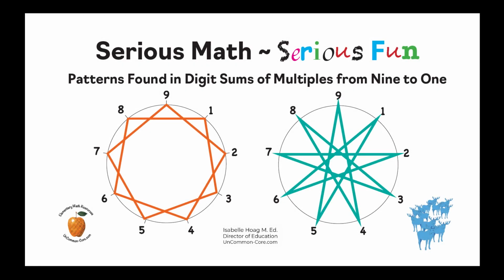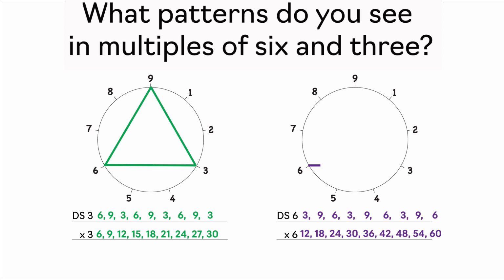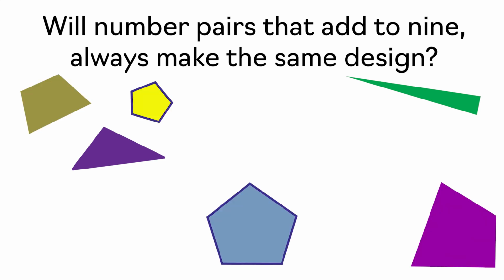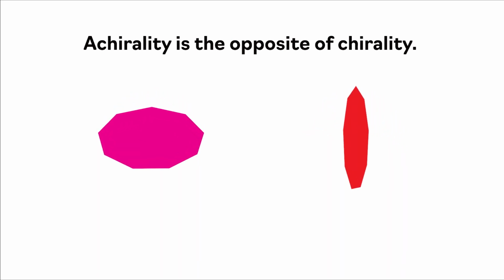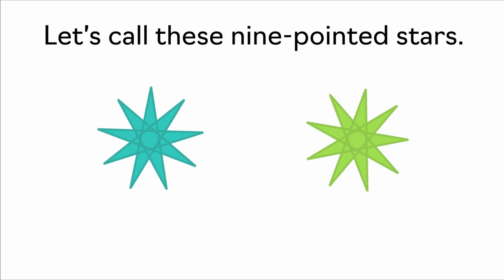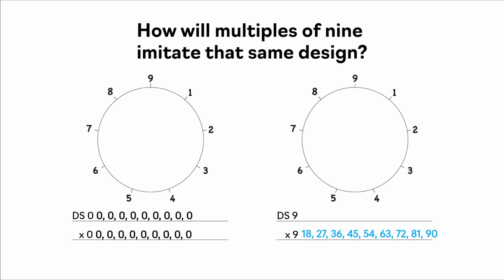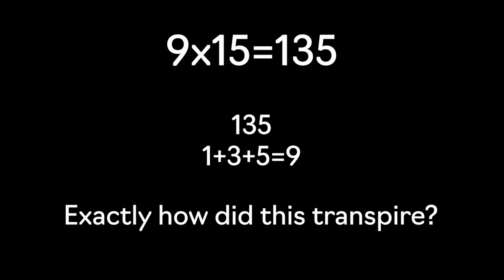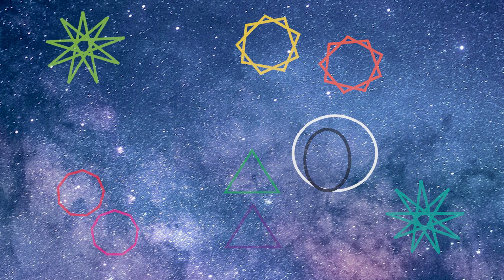Patterns in Digit Sums of Multiples from Nine to One SoME3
SoME3 viewers, what would you have thought about this video if you saw it back when you were in school?  Here are some links to explore these ideas further:

Here is a video about rules of divisibility which explains so much more:

Students need authentic mathematical contexts in which to practice and apply the skills and ideas they are learning in school. Patterns made by digit sums are the perfect setting for combining: multiplication, addition, sharing data, using academic vocabulary, thinking about number patterns, and developing number sense.

Many students can appreciate making the designs and organizing them according to various attributes or traits, however, in order to seriously consider the questions posed students would need to have an introduction to: positional number systems other than base ten, patterns based on parity or other numerical properties, and prime factors. All the best! Isabelle